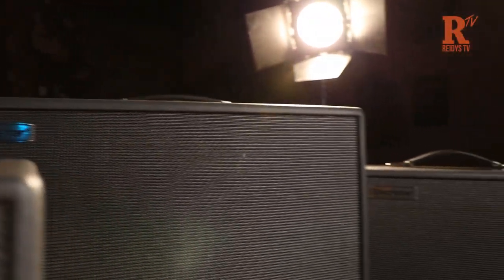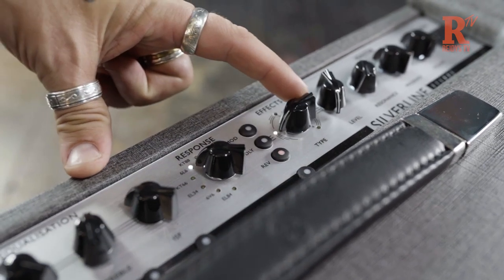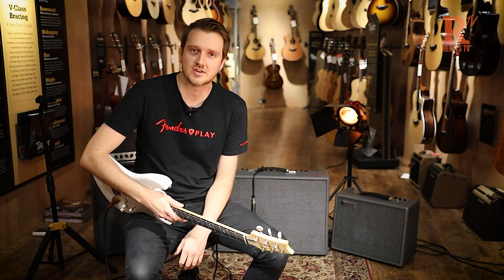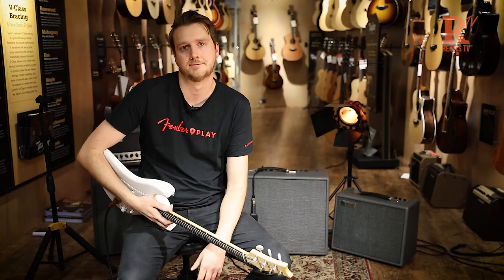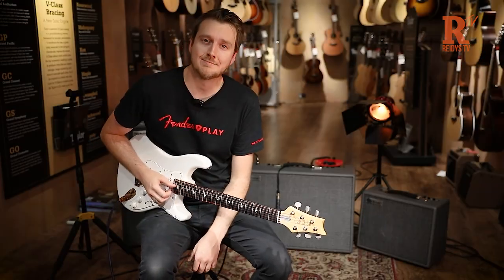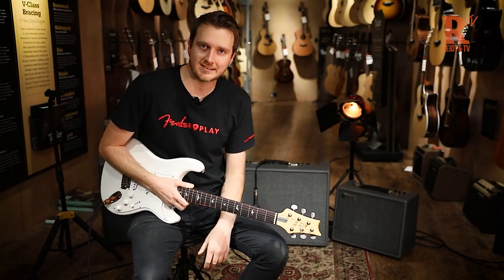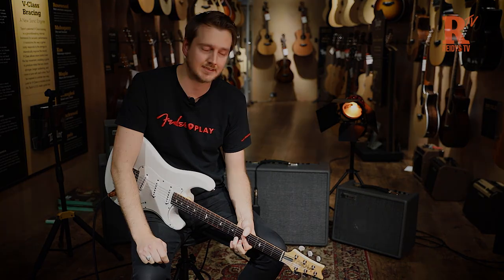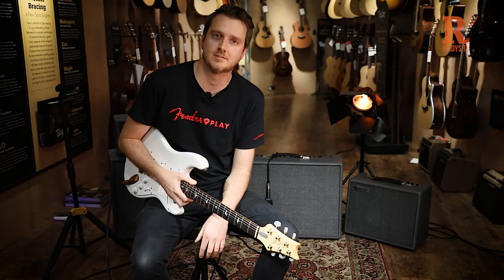NEW Blackstar Silverline Amps - Top 5 Tones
Dick takes a look at the new Blackstar Silverline high-end digital amp series. Dynamics, clarity and versatility like we've never seen before in a high-end digital amp. We're really impressed!

Tone 1 [Country-style Clean] 1:56
Tone 2 [Lush Reverb Clean] 2:52
Tone 3 [British Crunch] 4:02
Tone 4 [Stadium Rock Lead] 4:49
Tone 5 [Scooped Metal] 5:44